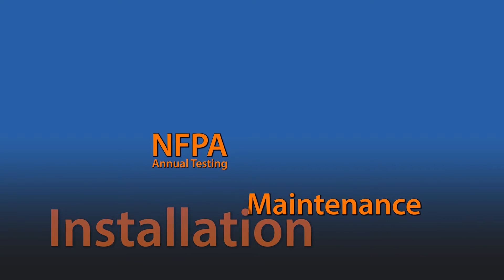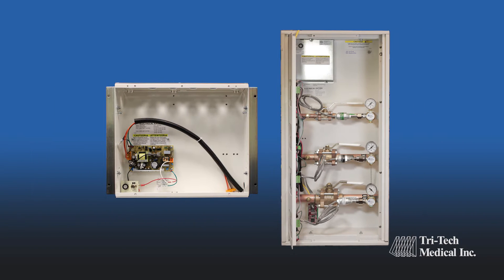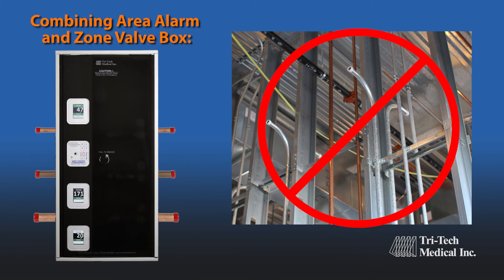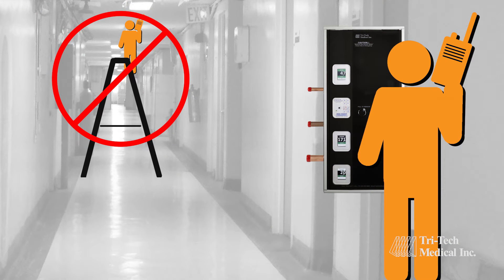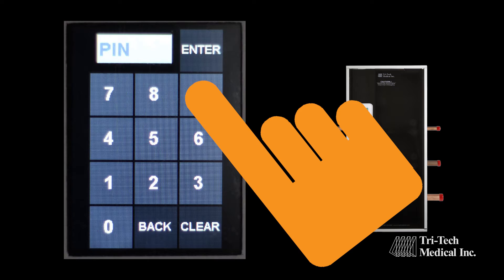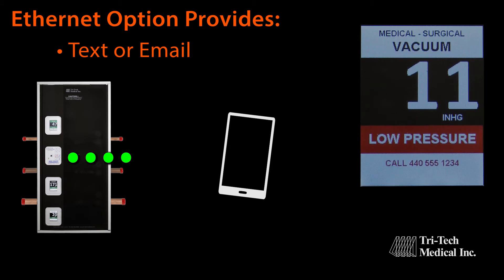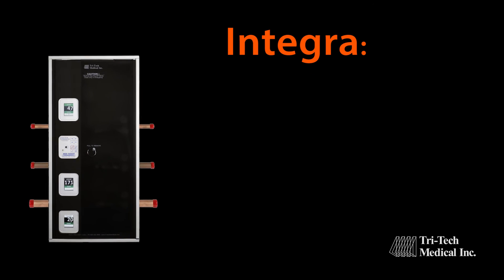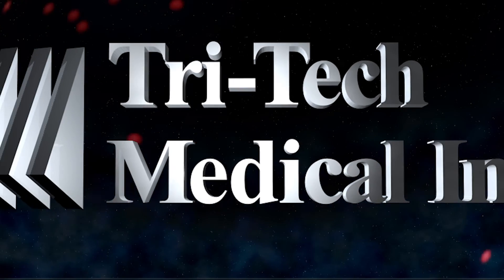(Combo Alarm) Zone Valve Alarm Combo INTEGRA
Tri-Tech Medical Integra Combination Area Alarm/Zone Valve Box

Would you like to decrease the cost associated with area alarm & zone valve boxes all while increasing information and accessibility?

Tri-Tech Medical has again led the medical gas pipeline industry by changing through innovation.
Combining the area alarm with the zone valve box has:
• Reduced installation cost by decreasing back box installation from two to one.
• Eliminated the need to braze additional fittings into the medical gas line for mounting pressure sensors.
• Eliminated the need for an electrical contractor to run low voltage wiring and conduit from the pressure sensors to the alarm circuit board.
• Eliminated the need to open ceilings to locate and access pressure sensors for annual NFPA testing, or replacement.
• Further the Integra Reduces the number of personal to do the required NFPA testing from two to one.

And Finally,  It also reduces liability and service disruptions by eliminating the need to set up Ladders and or HPA or ICRA Containment equipment to access pressure sensors.

Using touch screen technology the Integra simplifies programing through a simple question and answer sequence. The Ethernet option provides additional information directly to the users mobile device, such as:
• Text or email notification of an alarm condition
• Emergency instructions to hospital employees and website access to individual alarms to monitor current conditions.

The Integra is designed for the Dynamic Needs of today’s hospitals.
Tri-Tech Medical, Improving Medical gas systems thru innovation.
Visit Tri-TechMedical.com learn more.